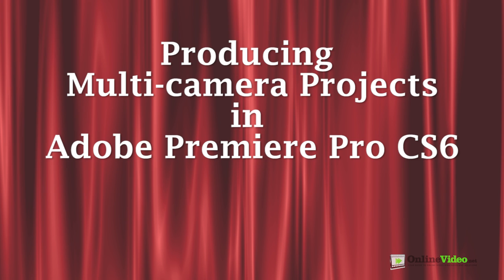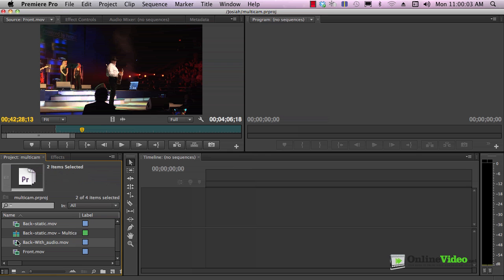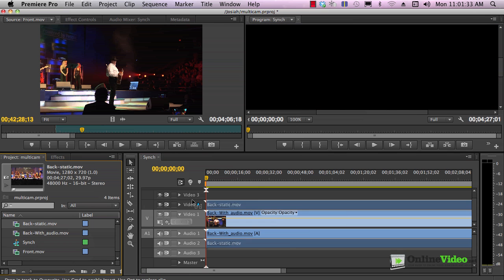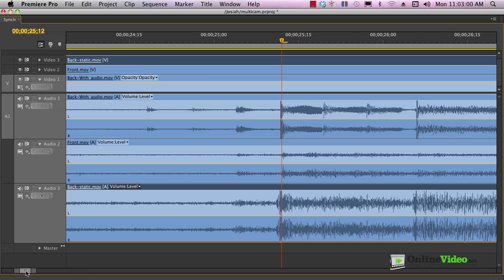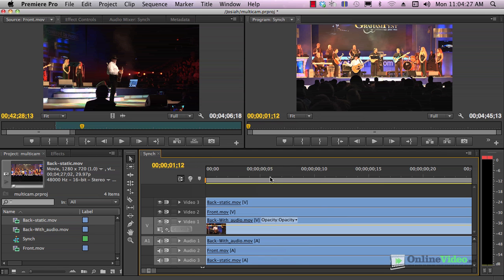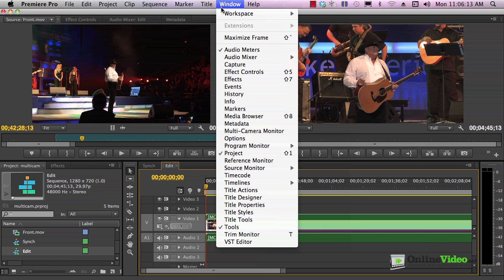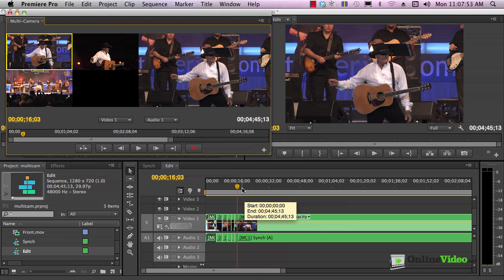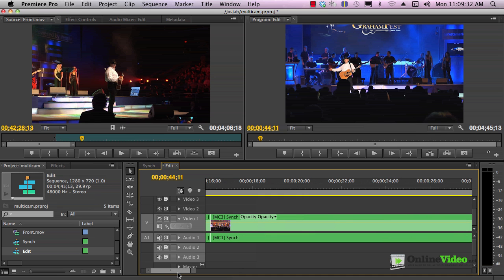Multicamera Editing in Adobe Premiere Pro CS6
Producing with multiple cameras is the easiest way to make your output look more professional, but if you're not switching live on location, you'll have to edit in post. This tutorial shows you how to synch and edit your multiple camera clips in Adobe Premiere Pro CS6.